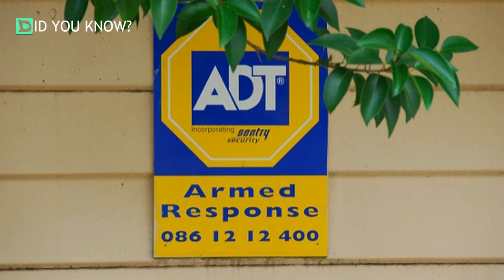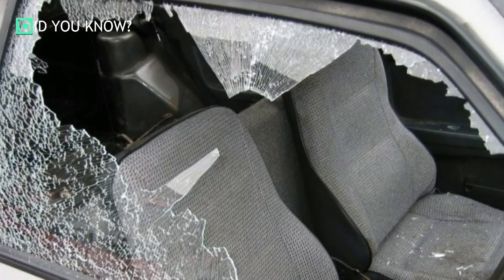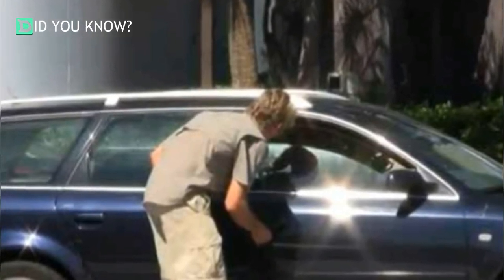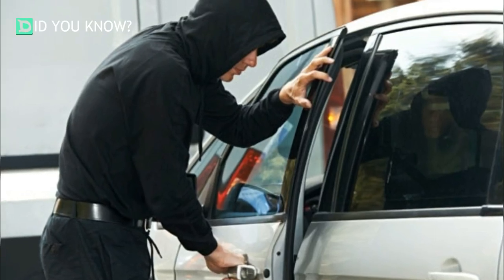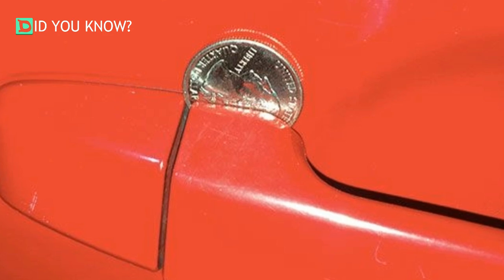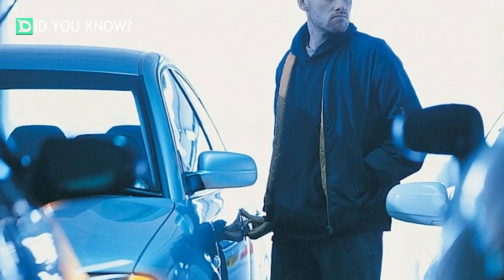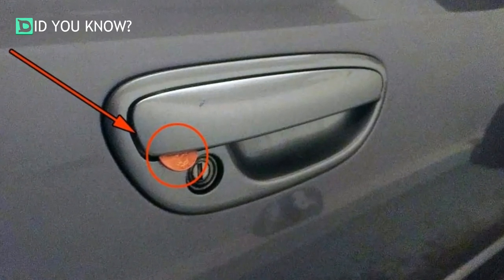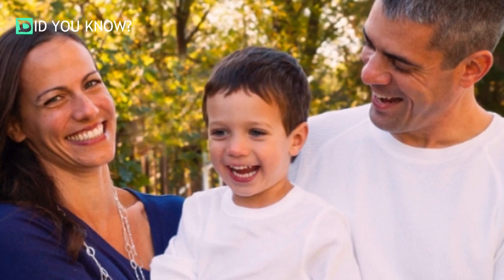Anyone Who Finds A Coin Jammed In Their Car Door Handle Needs To Remove It Immediately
The latest criminal trick is so devious that it’s almost genius, and all it takes is a penny, your car door, and a blind eye.